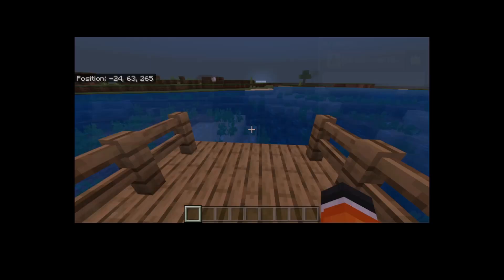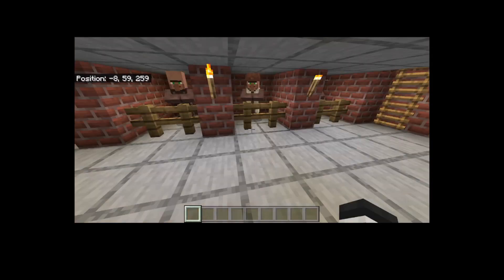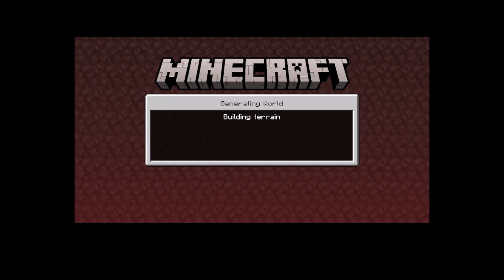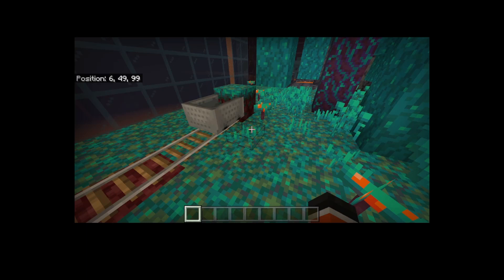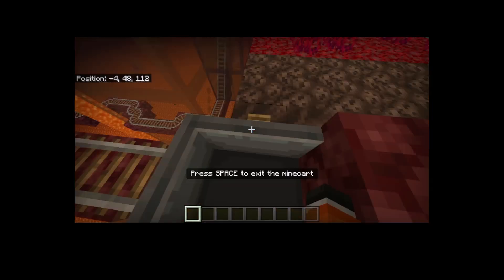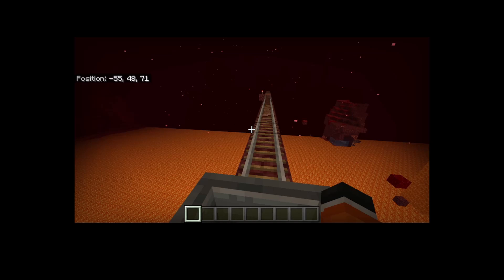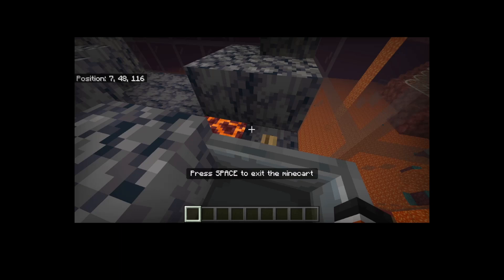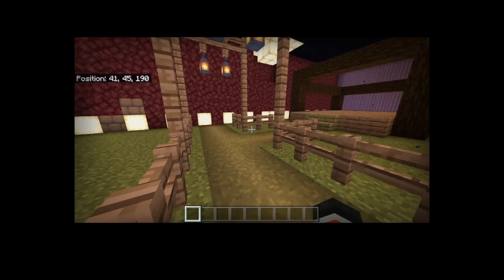Cool little house I built in minecraft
Go watch the trailer for the monkey olympics